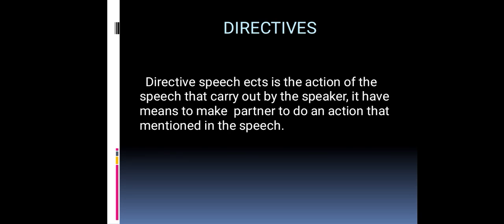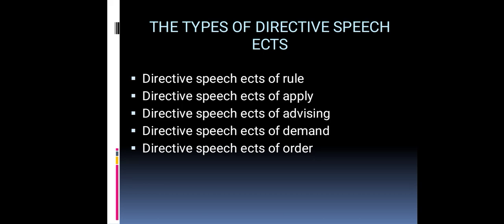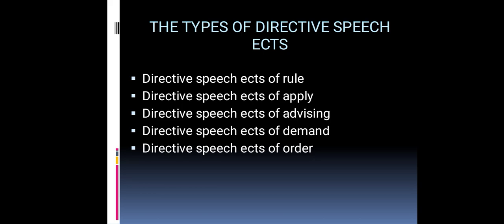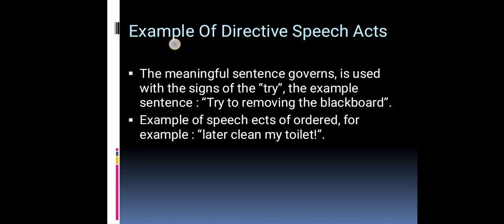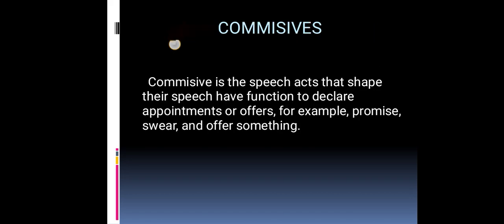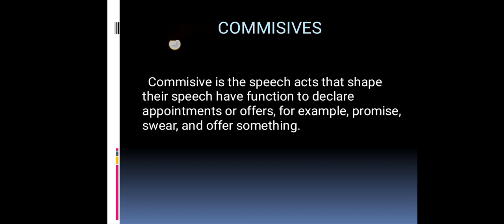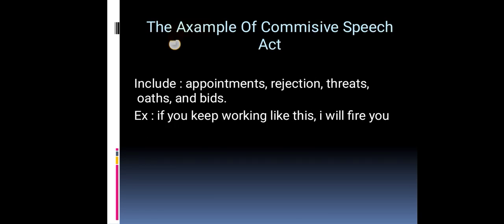Speech Acts (directive, commisive, phatic itterance) by risna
This vidio made to fulfill final assignment on the subject semantik by mom hidayati, S.Pd, M.Pd. in English Department at Madako University of Tolitoli
Nama : risna kartika
Nim    : D18020048
Class : B/6